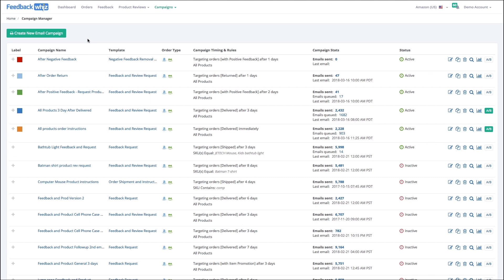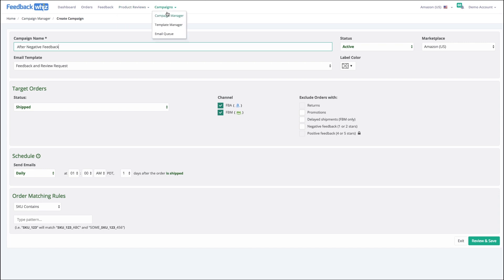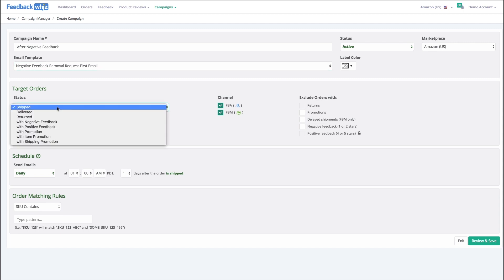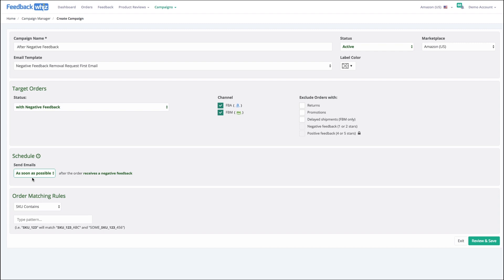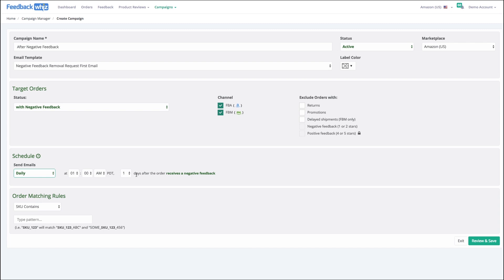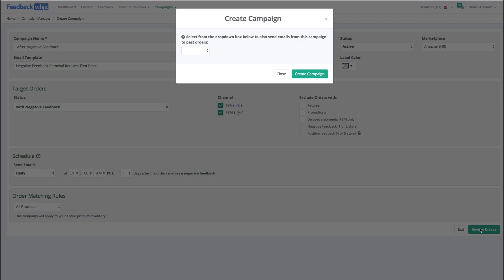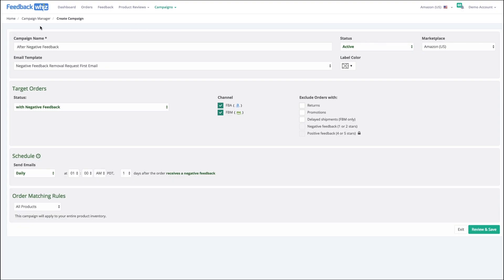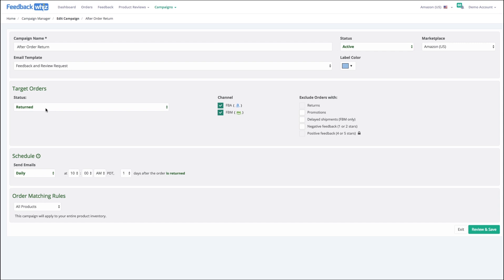Creating Amazon Email Marketing Campaigns | FeedbackWhiz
How to create amazon email marketing campaigns in FeedbackWhiz amazon seller software. Create professional, customized, or personal emails to engage customers 24/7.   Automate campaigns to fire out emails based on an event or a specified time.

Feedbackwhiz is an all-in-one Amazon seller software tool to help manage, monitor, and automate orders, feedback, product reviews, email automation and provide advanced analytics.  Feedbackwhiz uses state of the art technology to provide the most advanced tools and features to help you save time and make more money selling on Amazon.